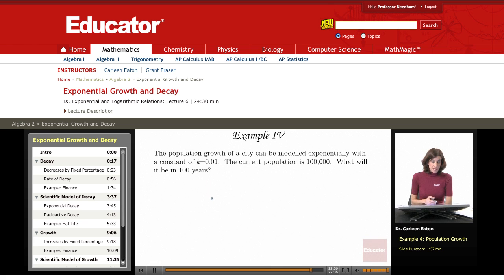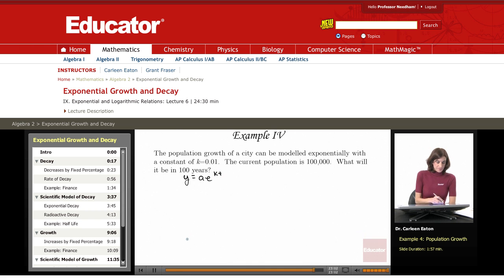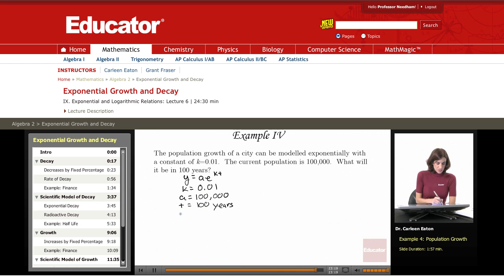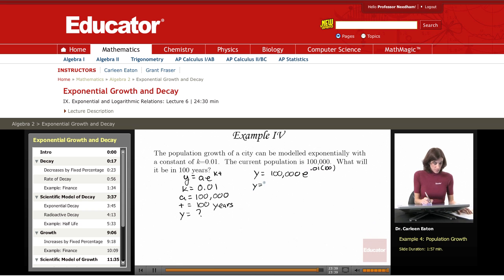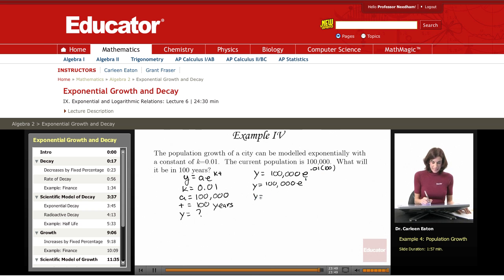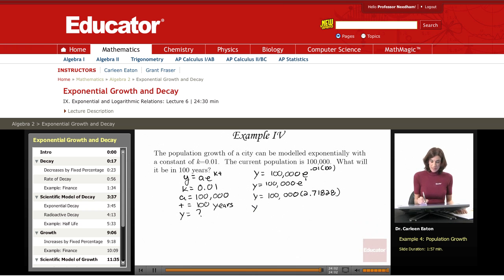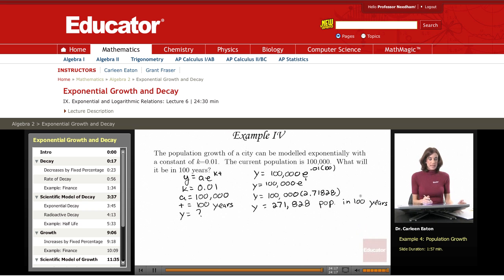Algebra 2: Exponential Growth and Decay (Population)